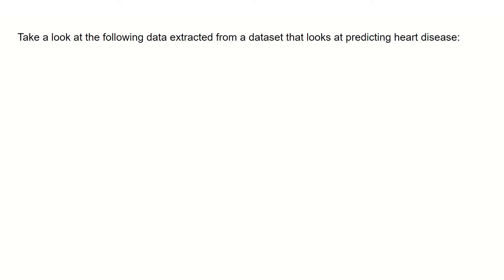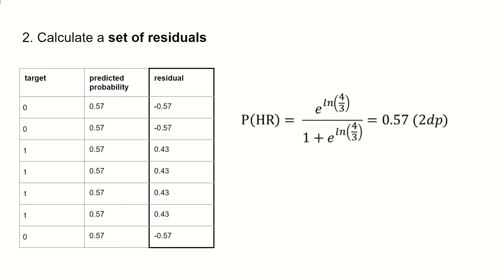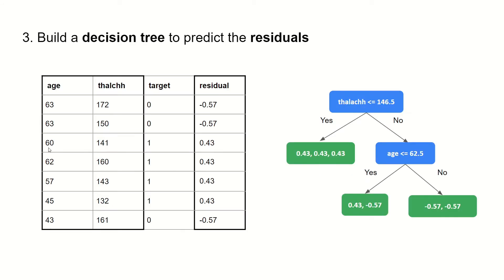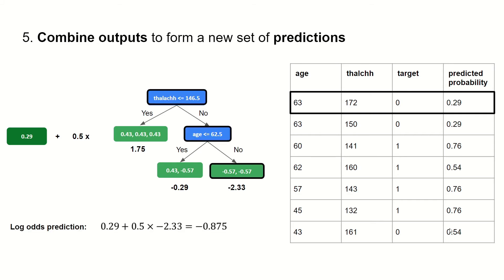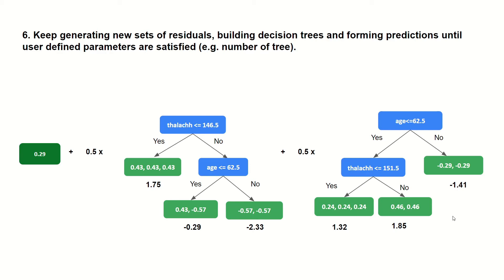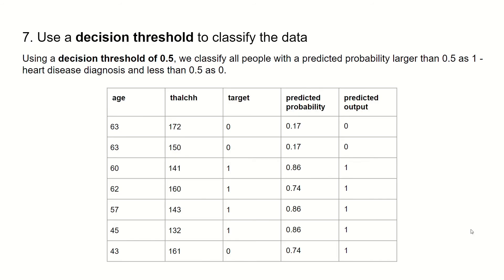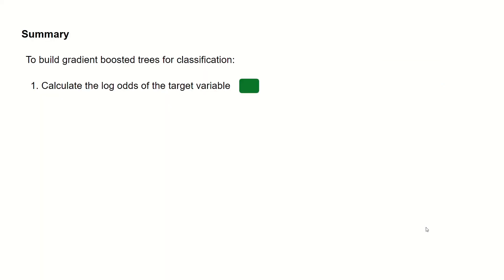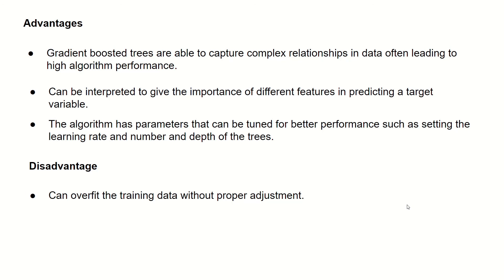Gradient Boosted Trees for Classification Explained